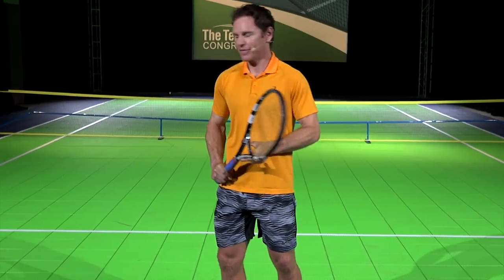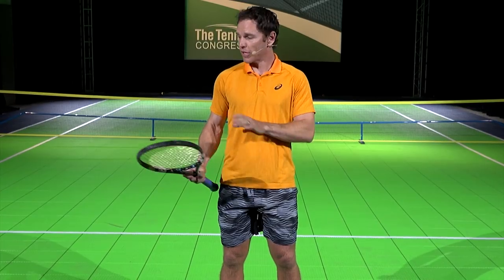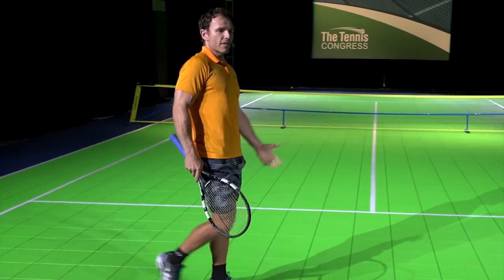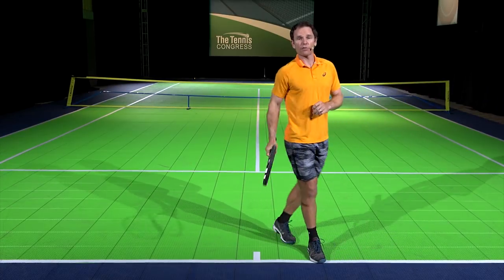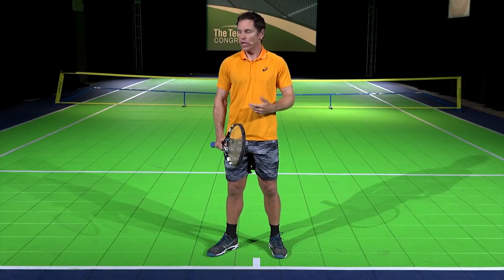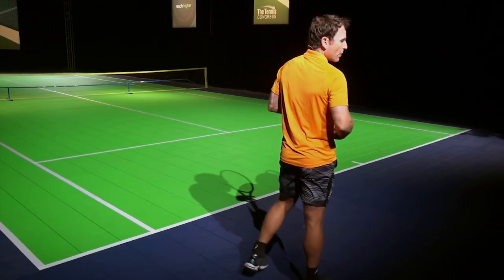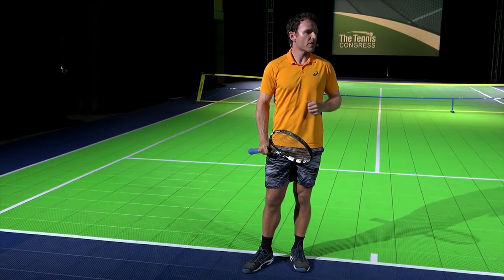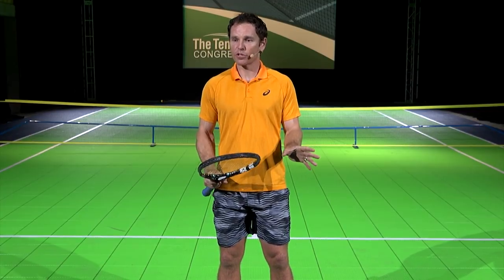Mastering the Return of Serve - Michael Russell at The Tennis Congress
If you are wondering how to master the return of serve in tennis, Michael Russel has the answer.

In this video, Michael shares his tips on how to have a great return of serve by knowing:
- When to split step
- Where to stand when returning a serve
- The difference between first and second serves
- The best way to return a serve

Michael Russell, former Top #60 in the world who holds the all-time record for Men's USTA singles circuit titles and is on the top 10 List of Most ATP Singles Challenger Titles. Michael is the current owner of Michael Russell Tennis, which features elite tennis training and private coaching in Houston, Texas.

for full-time weekly and monthly programs as well as private tennis lesson packages.